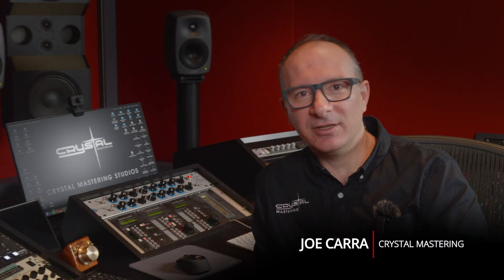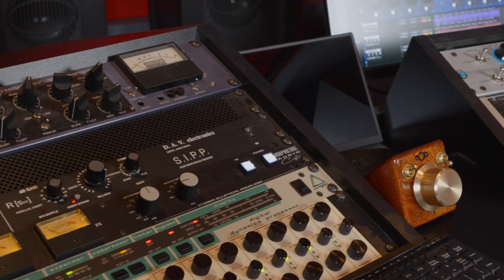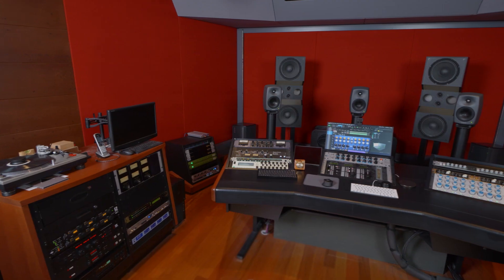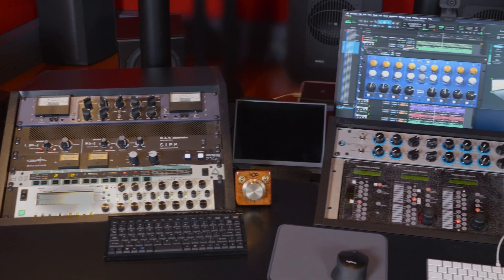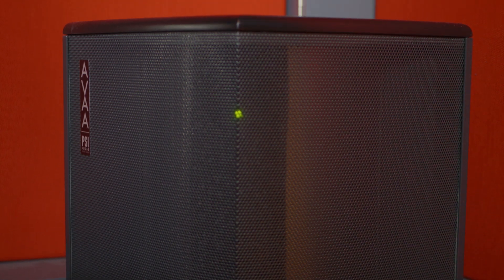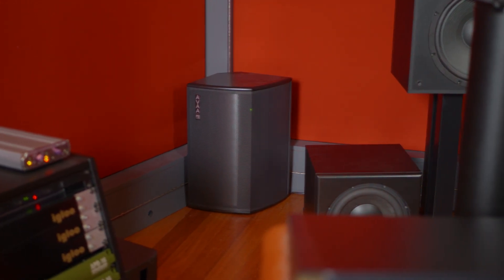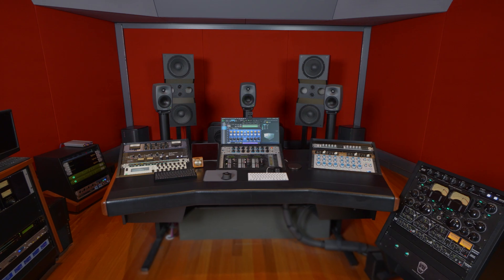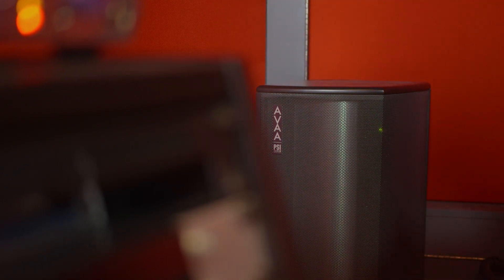Crystal Mastering and how they use PSI Audio AVAA C20 Active Bass Trap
Joe Carra from Crystal Mastering takes us through why the studio deployed PSI Audio's AVAA C20 Active Bass Traps to fix subtle imperfections in their mastering suite.

PSI Audio AVAA C20 is unique: easy to set up and move, no calibration required, as efficient as passive absorbers 25 times its size, the AVAA C20 typically reduces the resonance time of all room modes between 15 Hz and 150 Hz by up to 50%. Since its release in 2016, AVAA has grown a reputation of being the secret weapon of the acoustic treatments and a revolution in room acoustics. In 2023, the active acoustic treatment is also done digitally with the AVAA C214.

Crystal Mastering operates state-of-the-art facilities that have been professionally designed to create an ideal acoustic environment. Built to exacting standards and specifications, their studios were designed with one purpose in mind: to bring out the best in your music. Their speakers, amplifiers and acoustics employed are second to none, and have helped their team make the right decisions on thousands of albums. Crystal  have mastered countless tracks that have enjoyed radio airplay, along with gold, platinum & Billboard success. Crystal Mastering studios also lay claim to mastering Grammy nominated and numerous ARIA award winning albums.